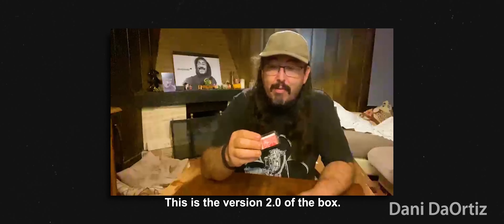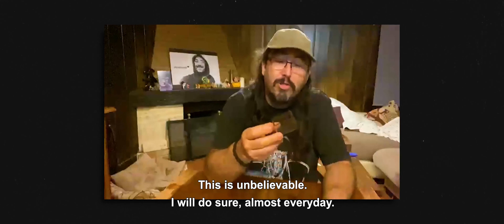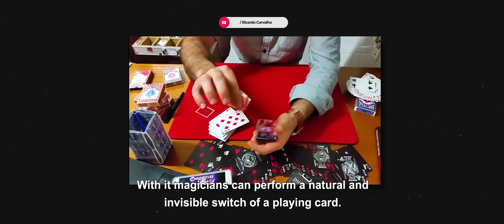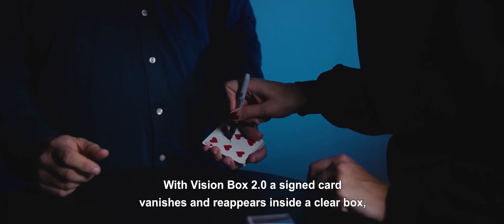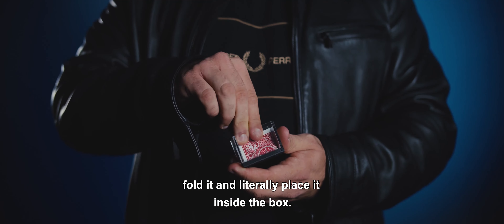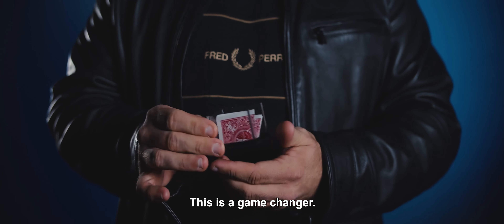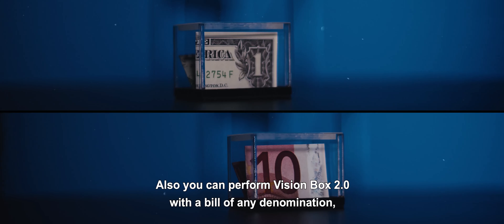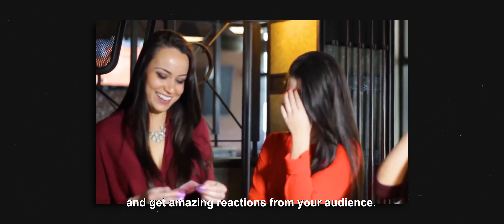Vision Box 2.0 by João Miranda Magic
In 2016 Joao Miranda invented Vision Box, his original take on the classic card to impossible location plot.

For the first time it was possible to perform an invisible switch not only to laymen but also to magicians.

The prediction is in full view from the first moment to the last, without any strange looking moves, the switch is accomplished.

Exactly four years later, Vision Box 2.0 is born and has several important technical details that have been improved regarding the first version:

Improvement 1: with vision box 2.0 the magician can really show a full card, fold it into quarters and place it inside the box. This by itself is a game changer since with other boxes of this type the piece is usually 2D and flat. Now it looks like a real prediction.

With Vision Box 2.0 the prediction inside has all the folds and looks like a real card, even from a very short distance.

Improvement 2: tiny built-in magnets in the base, making the prediction lock in place when placed inside the box. That way you don't need to be afraid of the piece moving from its position before the switch is made (by picking the box from the table for example)

Improvement 3: The lid is now 2x thicker, making it more resistant and much more secure in the top of the box, not falling out prematurely.

Improvement 4: New construction and building process, making a much more improved switch.

Improvement 5: Easier, faster and on the go reset with a new tool that makes you setup the box in less than 3 seconds (even in dark you can reset the gimmick).

"Vision Box 2.0 is unbelievable. I Highly recommend it."
- Dani Daortiz